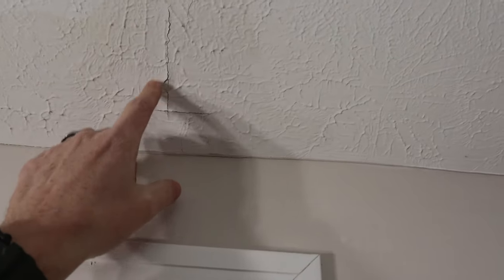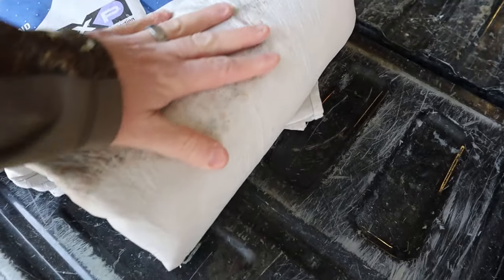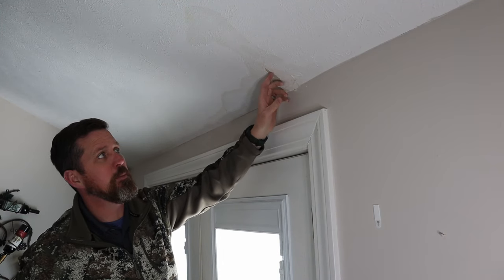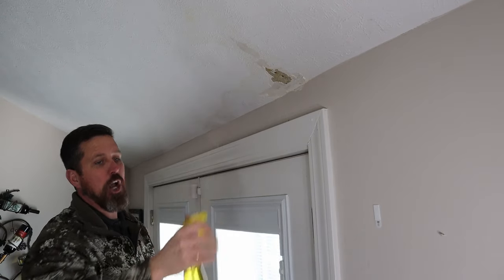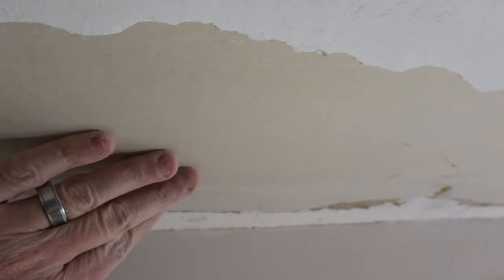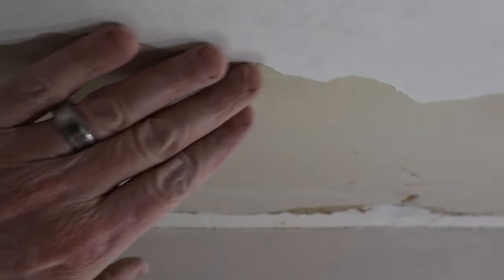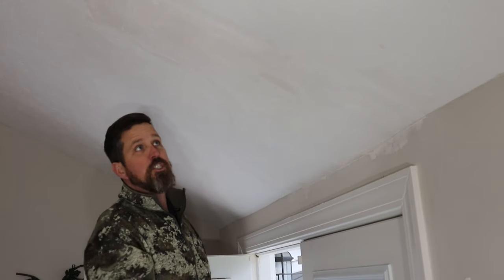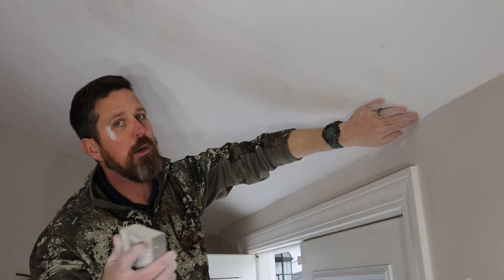How to repair a textured ceiling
Repairing water damaged area of a textured ceiling (stippled). Easy DIY.